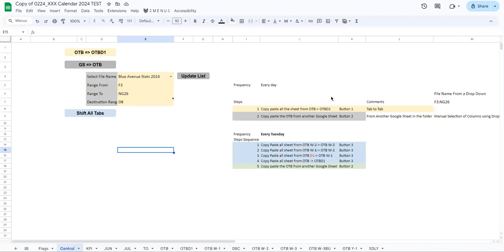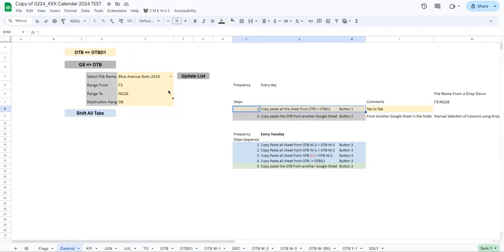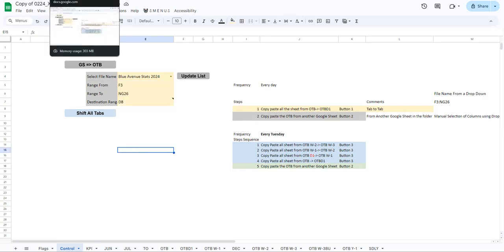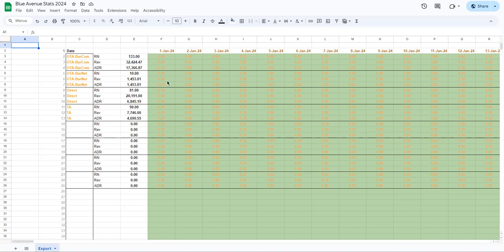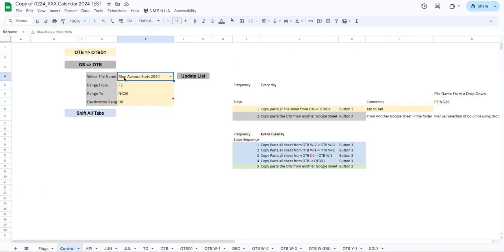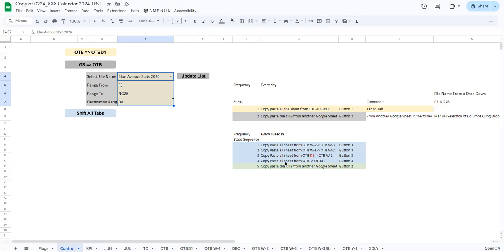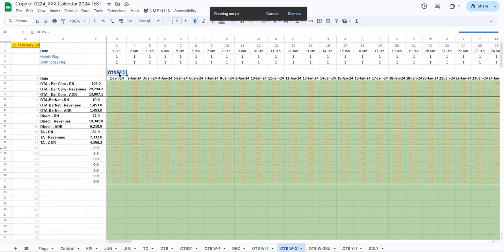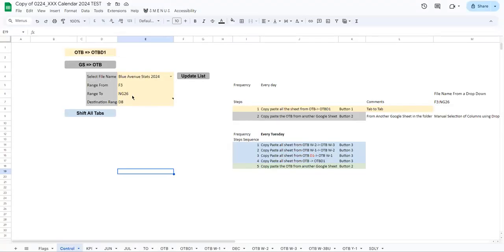GS automation Transfer Data from tab to tab and GS to tab Harry pa Demo#4